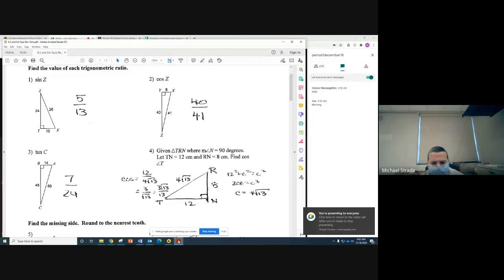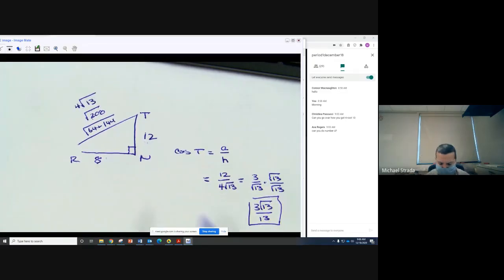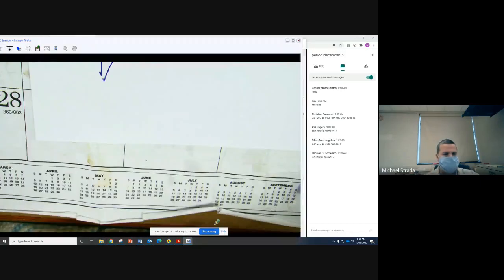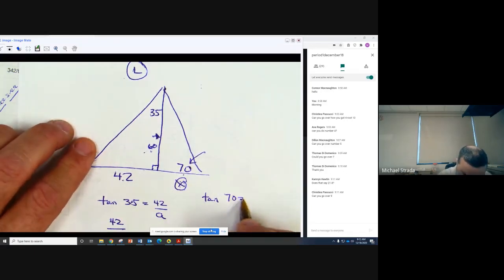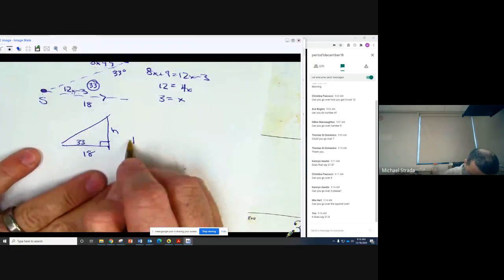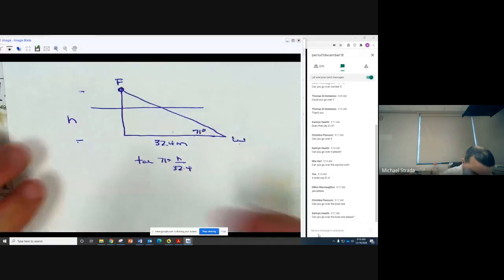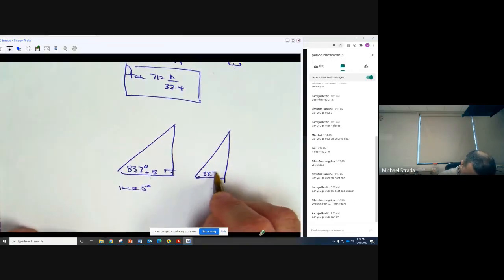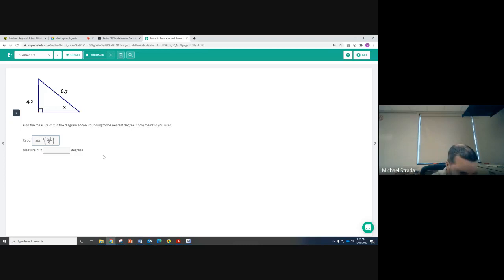8.3 and 8.4 Quiz Review 2020